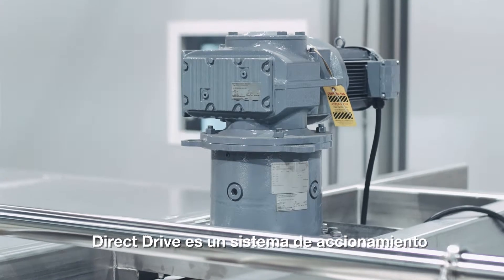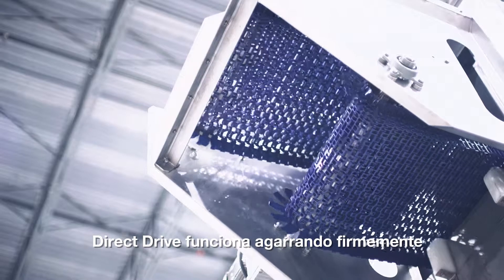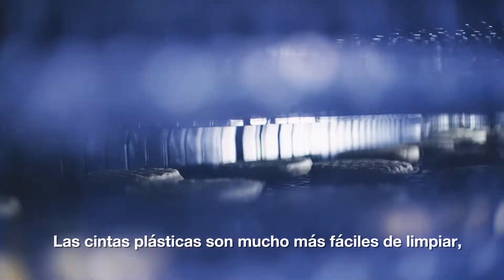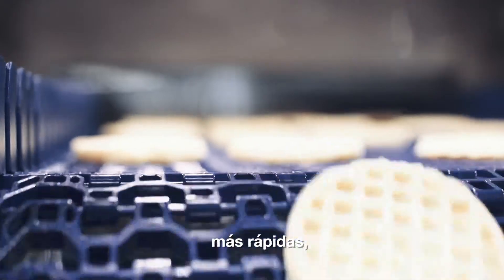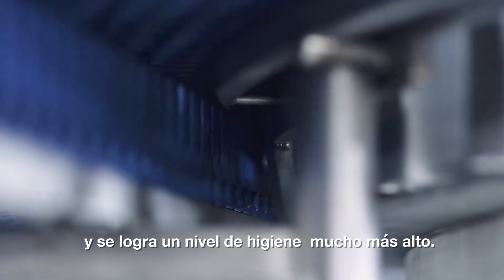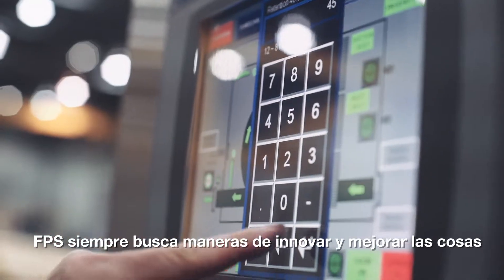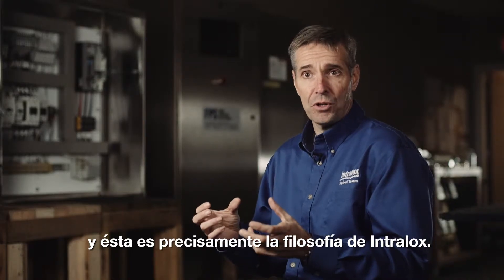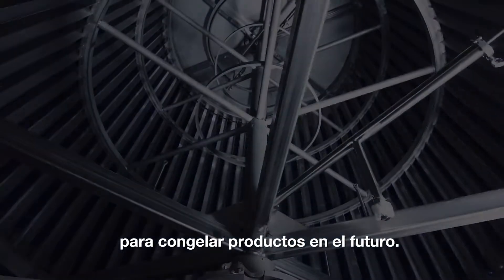FPS Spiral SP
FPS Spiral Freezer - Spanish